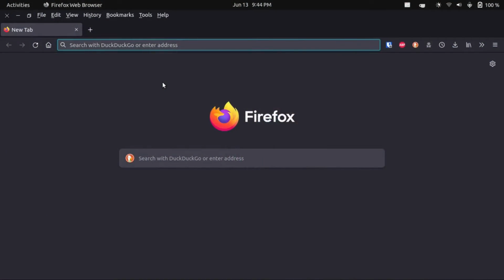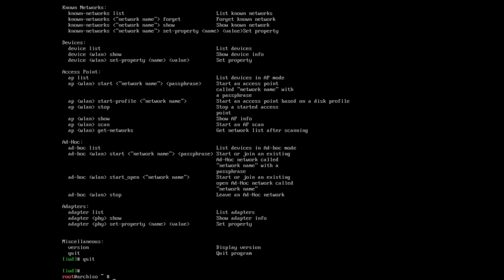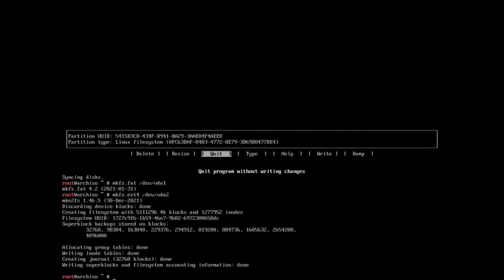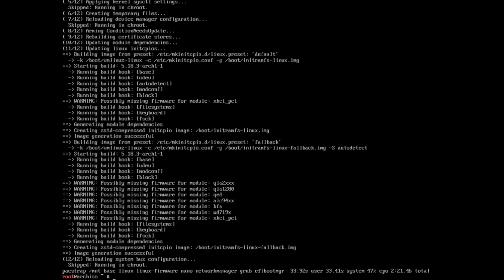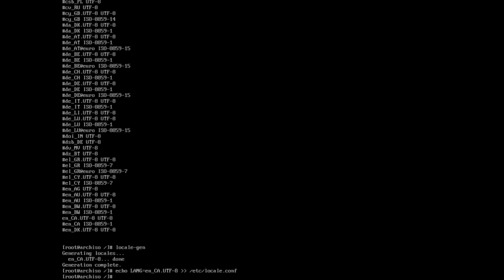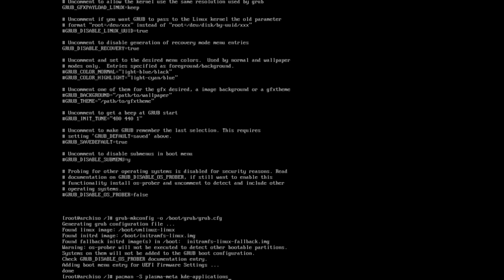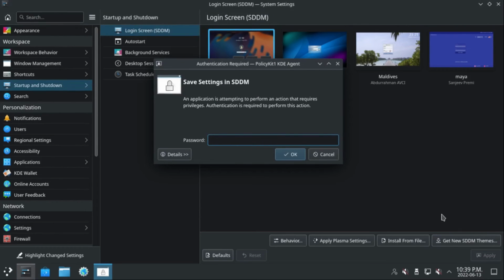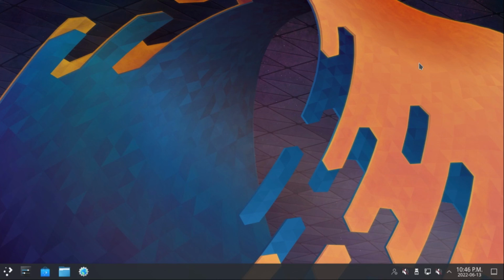Arch Linux Installation Guide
In this video, I go over the installation of Arch Linux from downloading the ISO, all the way to putting the finishing touches on the complete system.
The reason why I called this an "Arch Linux Installation Guide" as opposed to a "How to Install Arch Linux," is because, since Arch Linux is meant to be a do-it-yourself installation, there are many ways to build a complete Arch Linux system, and the method used in this video is just one of them.

Post-installation Commands:
Allow your non-privileged user to use the "sudo" command (NOTE: You will need to log out and log back in for this change to take effect):
            su
            pacman -S sudo
            nano /etc/sudoers
            groupadd sudo
            usermod -aG sudo drew

Install dependencies for Discover:
            sudo pacman -S packagekit-qt5 fwupd
                        *If you are running this command in su, omit "sudo" at the beginning.